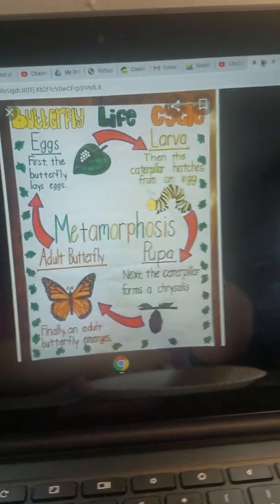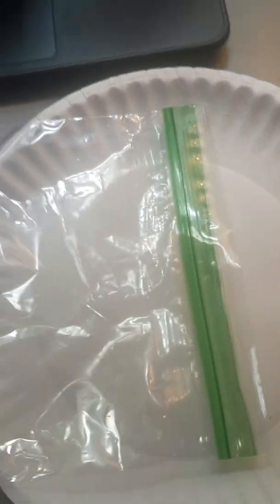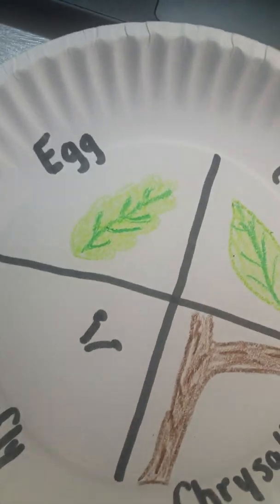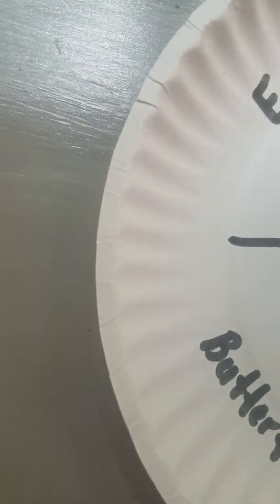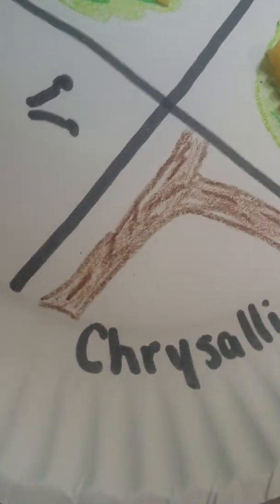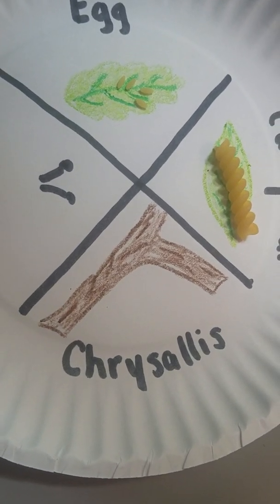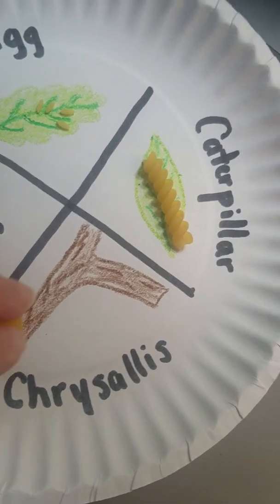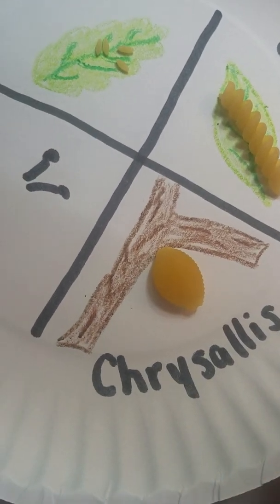Butterfly Life Cycle Model